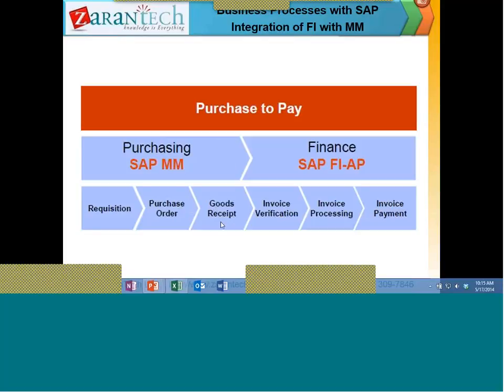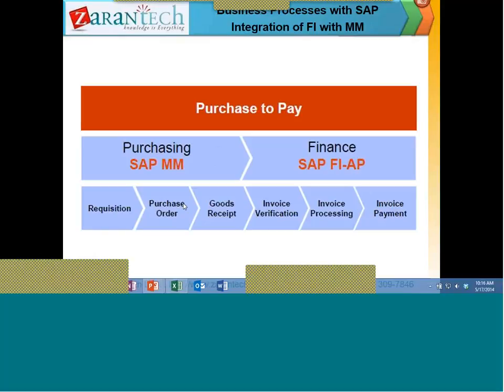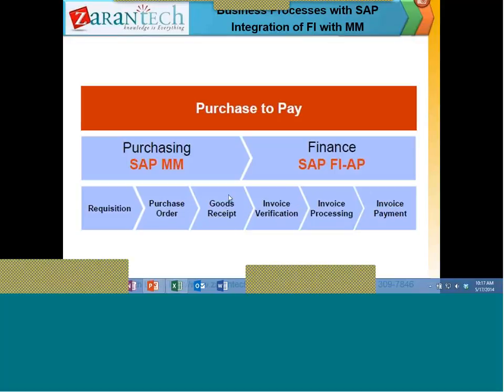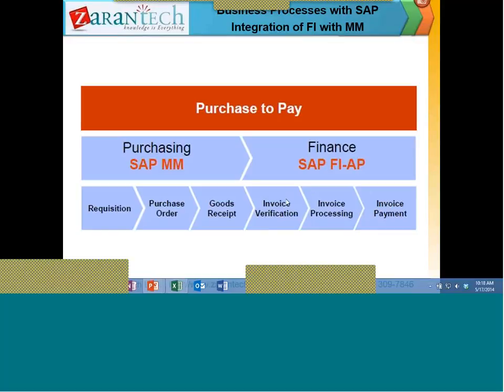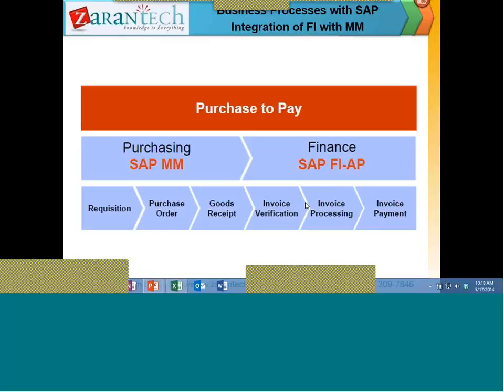BASIC BUSINESS PROCESSE clip19